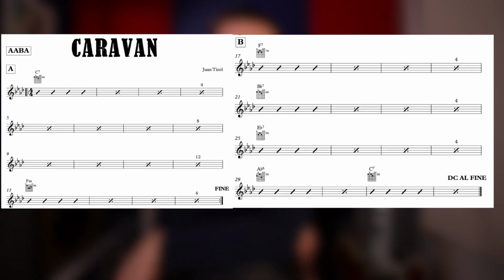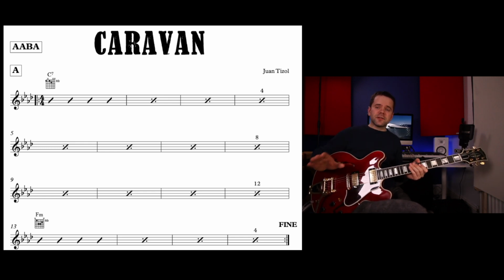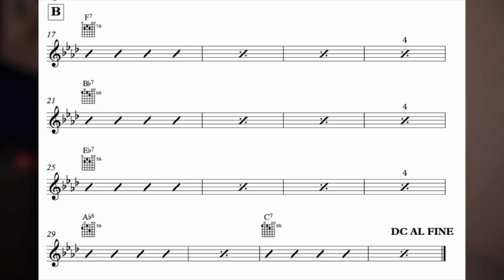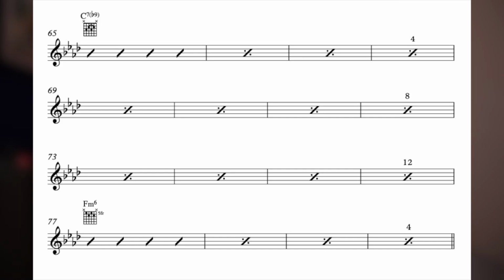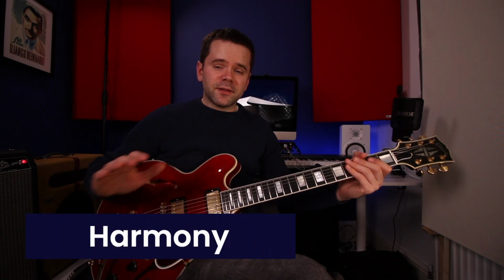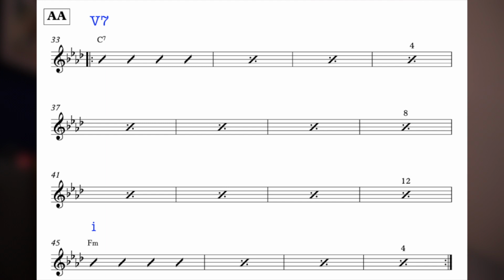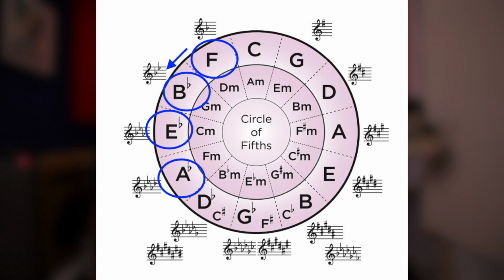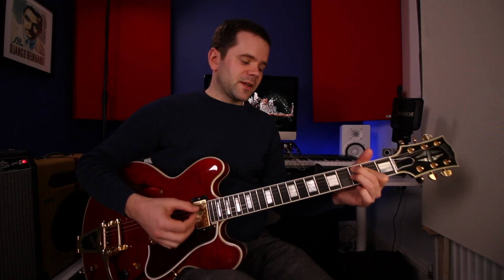🔴Caravan jazz standard chords and harmony lesson🎸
🎵Caravan is such an iconic jazz standard and it's bags of fun to play over. In today's jazz standard lesson I cover:

🔴 The form and how the rhythm is often played
⚫️ Chords and harmonic function
🔴Typical variations to the chords
⚫️ Tips to help play this wonderful standard!

0:00 Intro
0:15 Form
0:44 Rhythm
0:59 Chord shapes
1:21 A section chords
1:39 Don't lose your place
2:41 B section chords
3:22 Variation 1
4:21 Variation 2
5:55 Harmonic analysis
9:17 Wrap up

🎸EQUIPMENT USED TO MAKE THIS VIDEO: Gibson ES 355 and Fender Tonemaster Twin Reverb